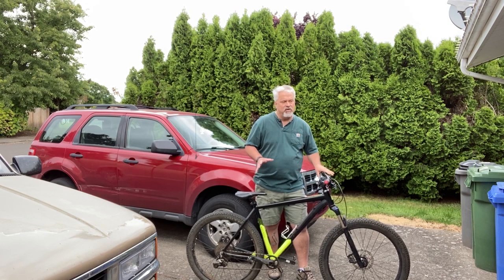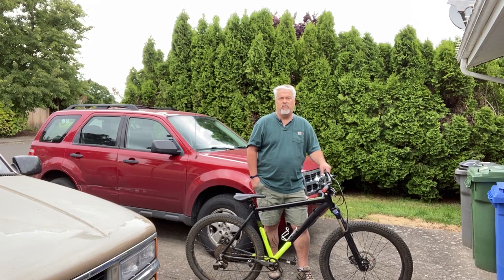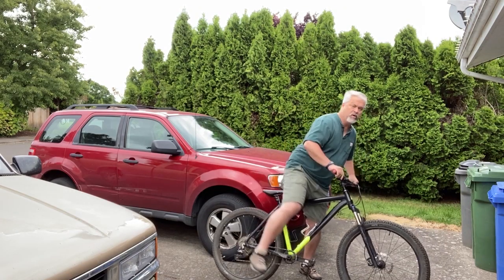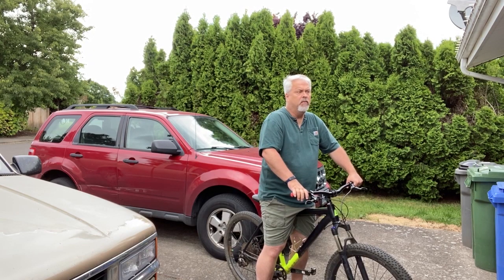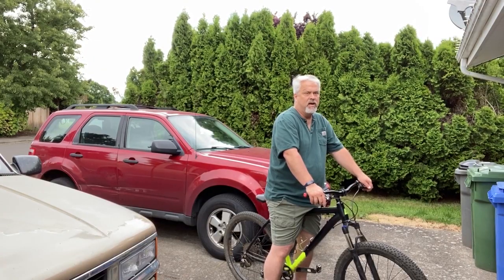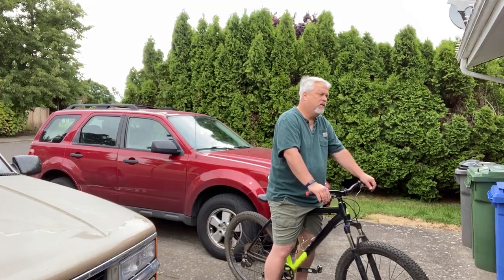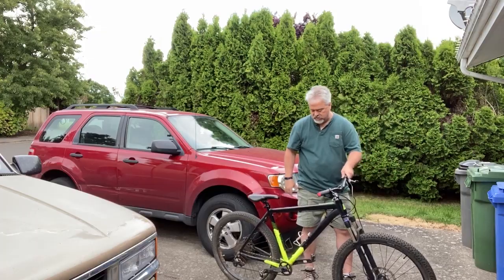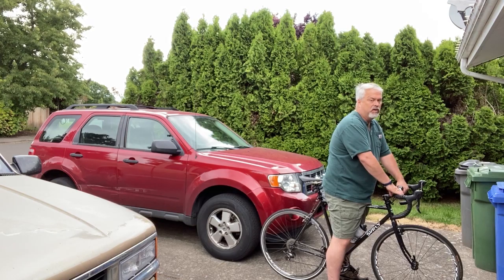Big Dave #5 take II - Basic Bike Fit "Fork in the Road"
Bike fit and fatigue. David Bierwirth's quest to lose weight and get into shape.